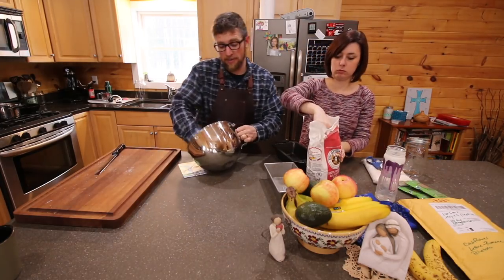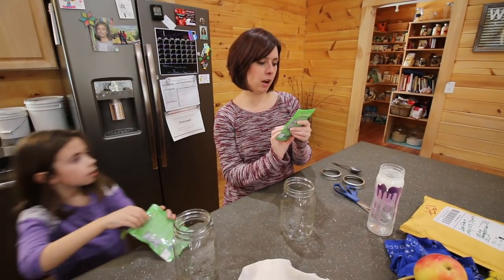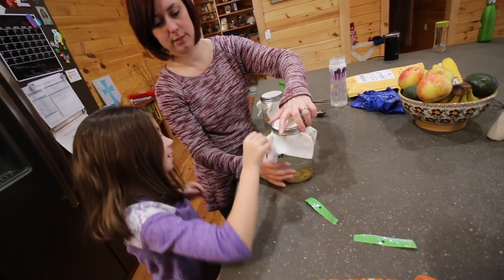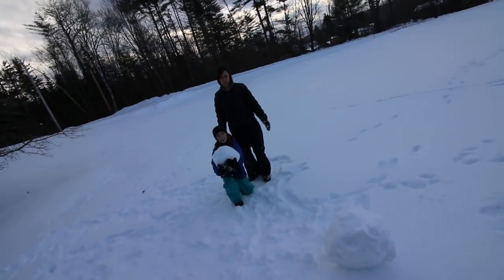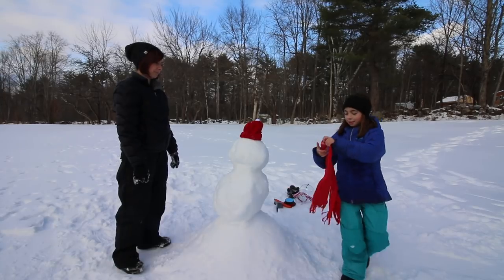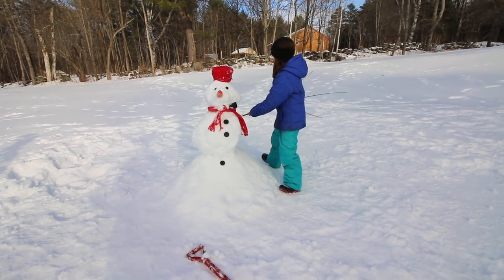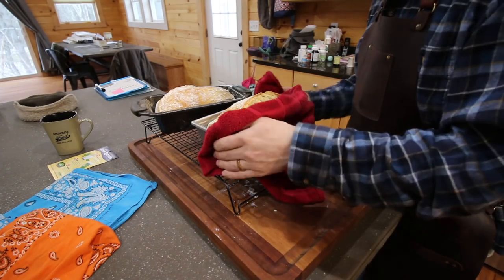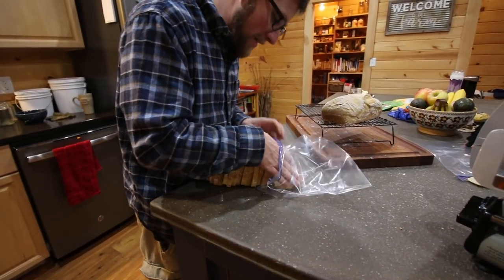Changing Up Our Work week Lunches ~ Snow Man Making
We have decided that we need to switch up our lunches for our work week. Olivia got a snowman making kit this year for Christmas and we get to put it to use today.

Daily Uploads!